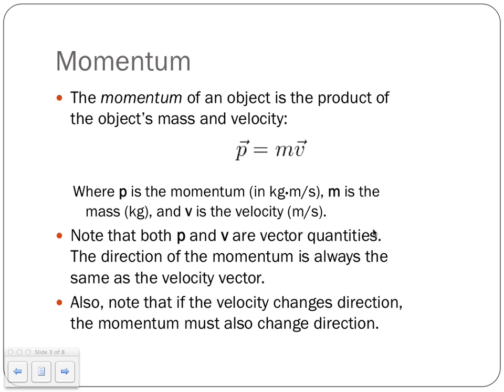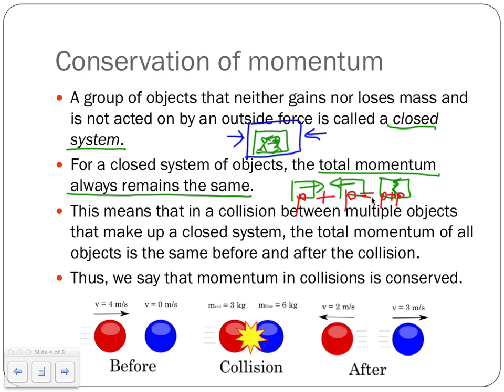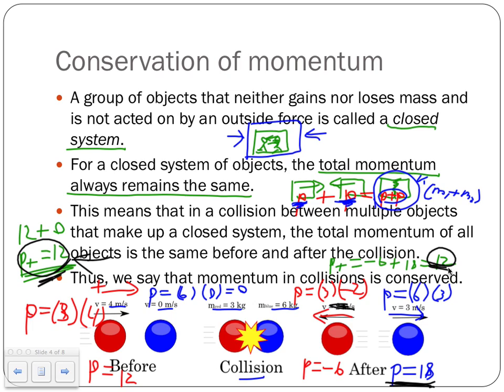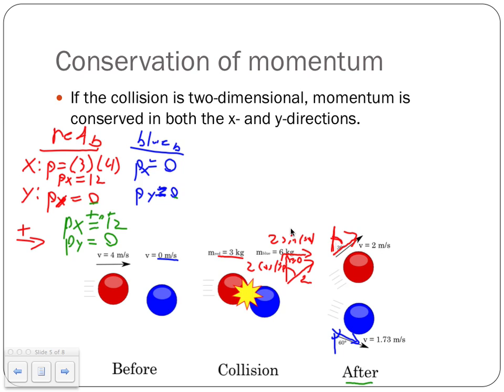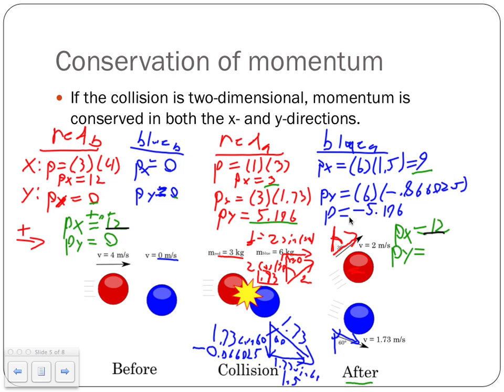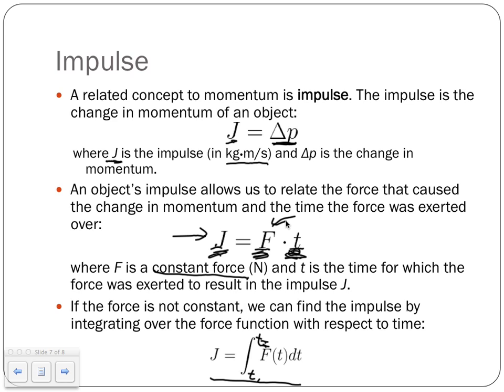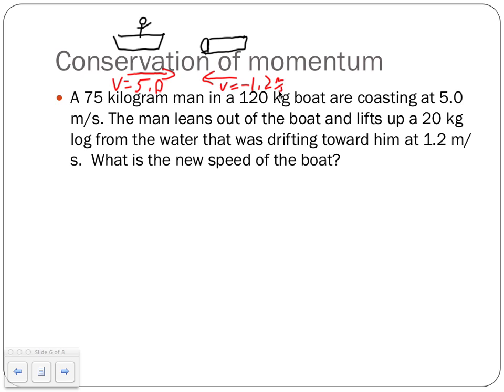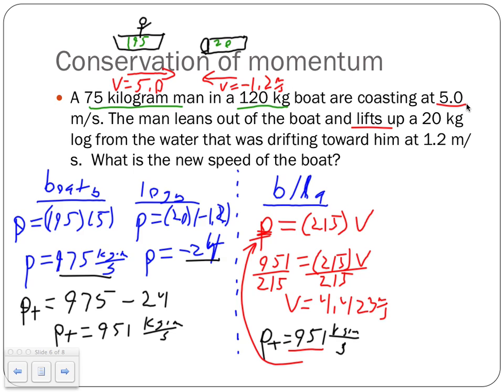Physics (Mechanics) - Momentum 1